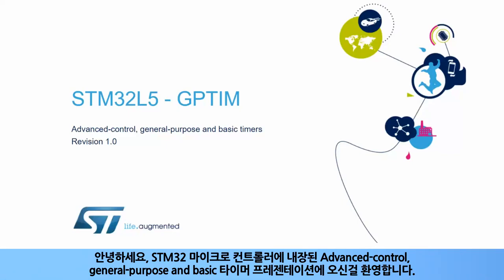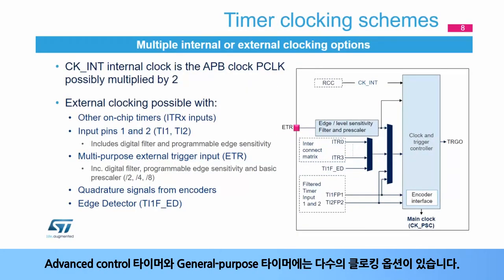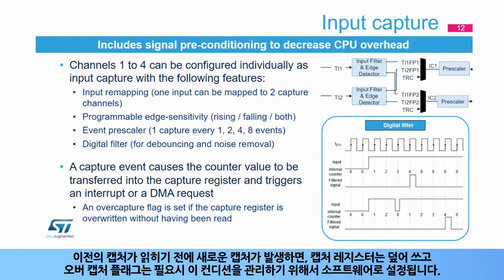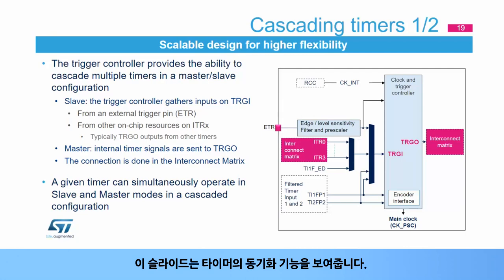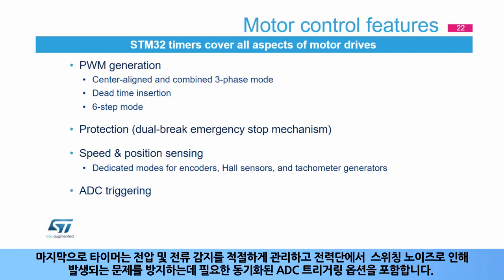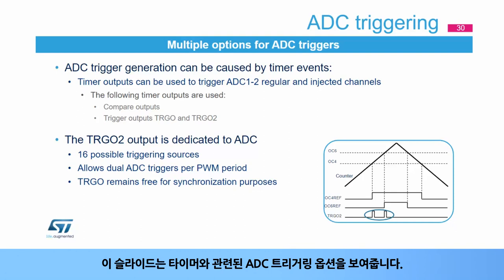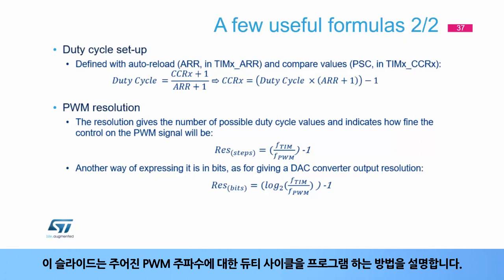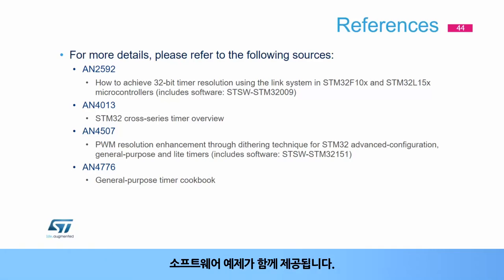STM32L5 OLT - General Purpose Timer (GPTIM) [한글자막]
STM32에 내장된 Timer들에 대해 설명합니다.
Advanced-control, General-purpose, Basic 타이머의 기능을 다룹니다.
타이머는 타이밍과 관련된 이벤트, 파형 생성, 입력신호의 타이밍 특성을 다루는데 유용한 기능을 제공합니다.